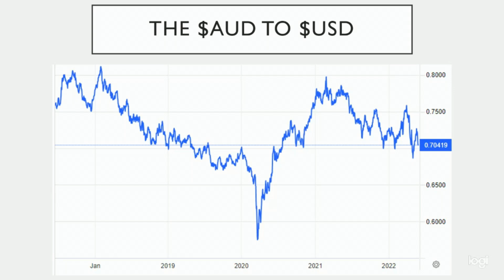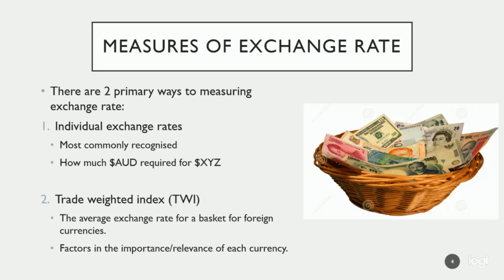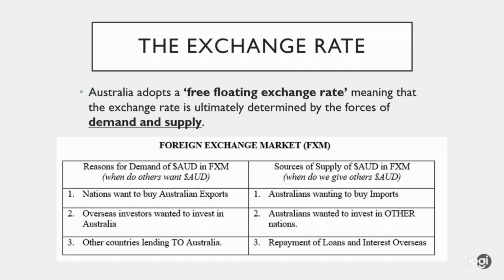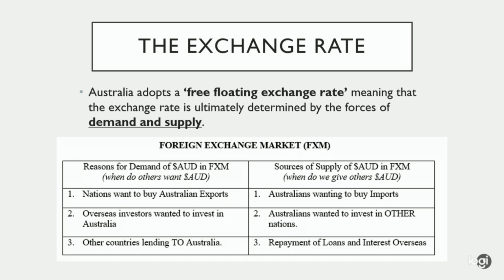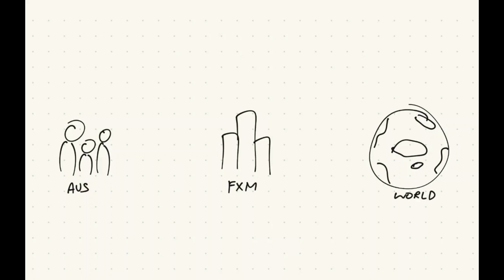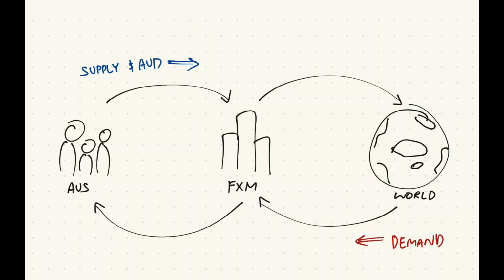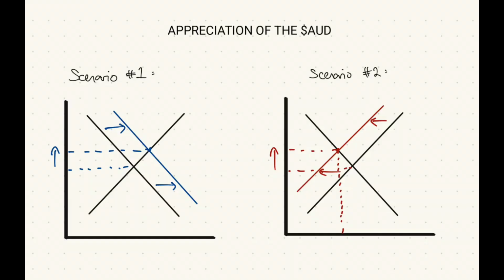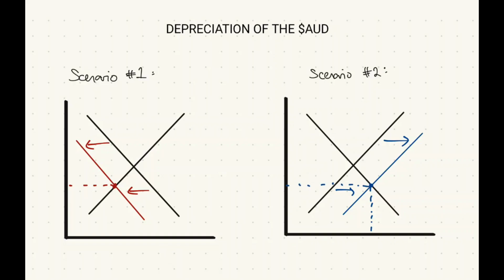VCE Economics Unit 3, AOS 3 (KK8) -- Introduction to Exchange Rates (pt 1)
In this video, we uncover the fundamental basics surrounding the exchange rate, looking at how we can treat it as a regular good or service. By doing so, we are able to investigate how a floating exchange rate is determined, using basic forces of demand and supply.